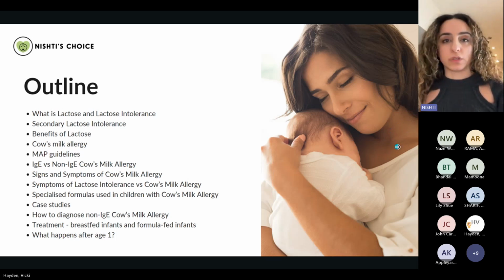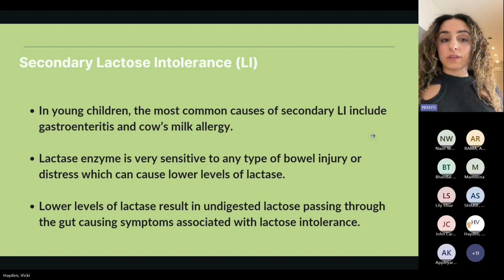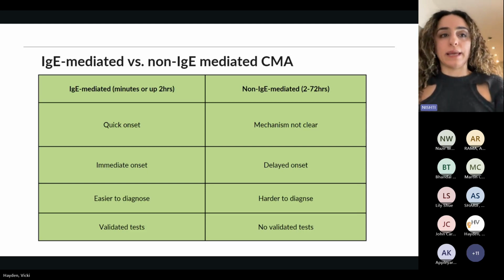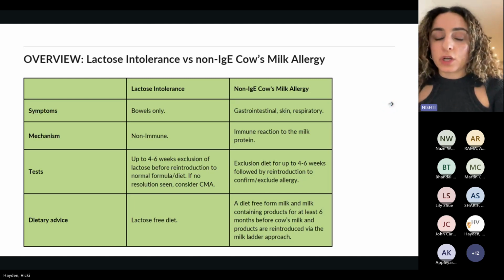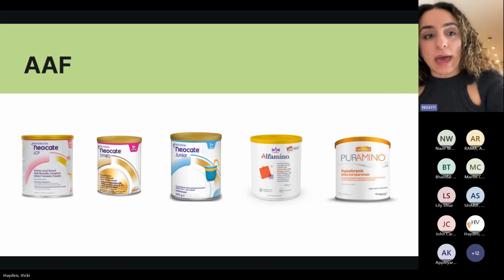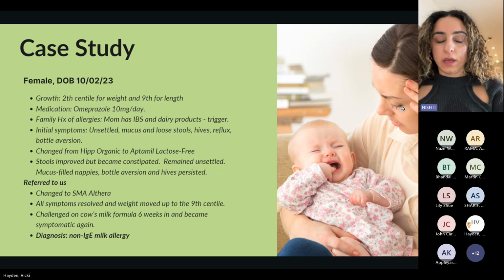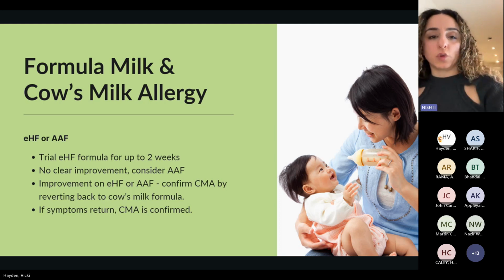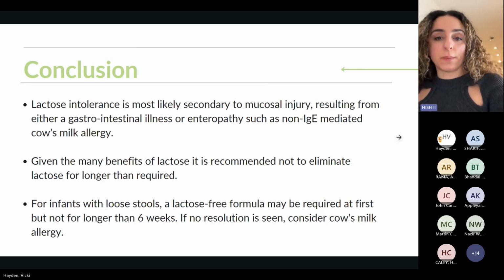How to distinguish between lactose intolerance and cow's milk allergy in infants and children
GP education with Mrs Nishti Udeh, Dietician, discussing "how to distinguish between lactose intolerance and cow's milk allergy in infants and children"